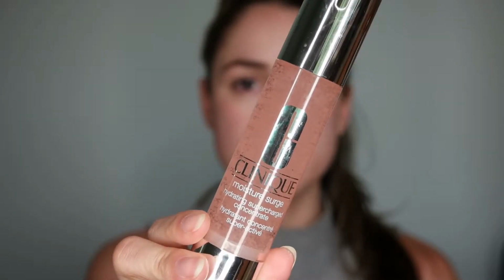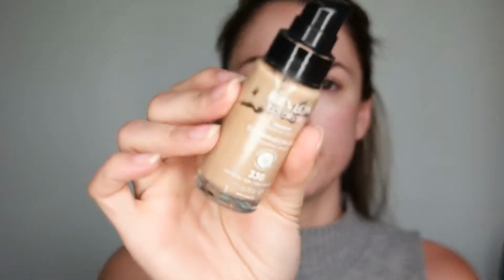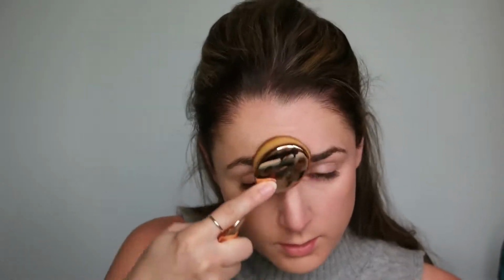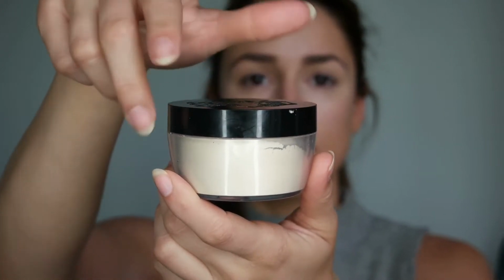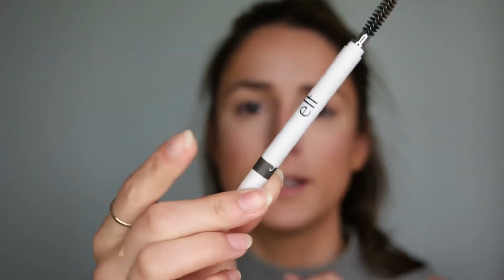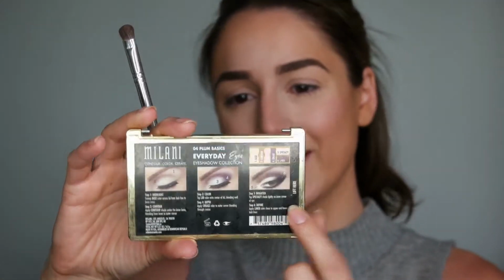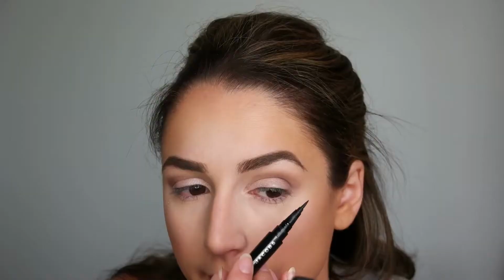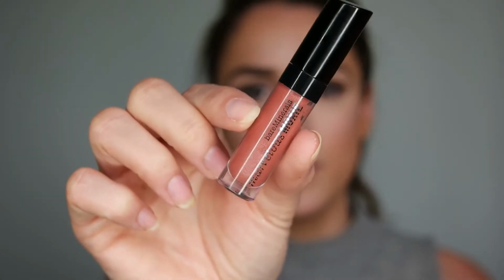Get Ready With Me + Oval Foundation Brush 1st Impressions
Hey Everyone! I recently picked up an oval foundation brush and couldn't wait to try it. I decided to film a get ready with me and share my first impressions of the tool! Enjoy!

Everything I used in this video:

Oval foundation brush is from Primark, but not available online. This is a similar one at the same price point

1. Clinique Moisture Surge
2. Clinique Dramatically Different Moisturizing Cream
3. Revlon Colorstay Foundation 330 Natural Tan
4. KVD Lock-It Creme Concealer in L1 Neutral and L3 Warm
5. KVD Lock-it Translucent Setting Powder
6. Milani Dolce Baked Bronzer
7. Bare Minerals Giddy Pink Blush
8. e.l.f. Neutral Brown Brow Pencil
9. Milani Everyday Basics Plum Palette
10. Marc Jacobs Precision Pen Liner
11. Marc Jacobs Velvet Noir Mascara
12. e.l.f. Highlighting and Contour Duo
13. Bare Minerals Spark Plug Lip Gloss